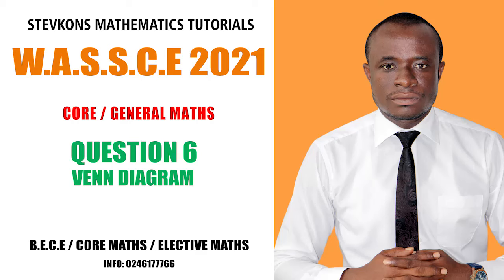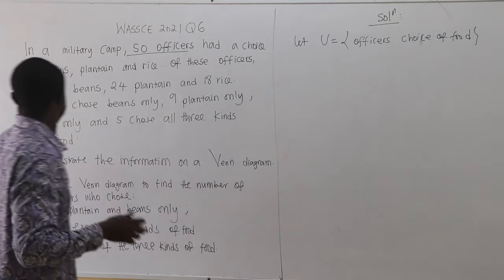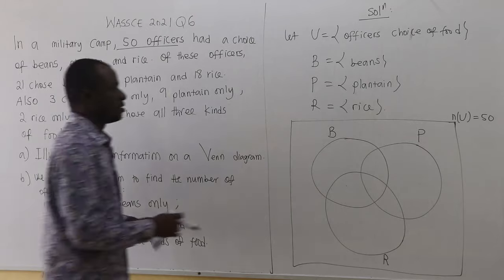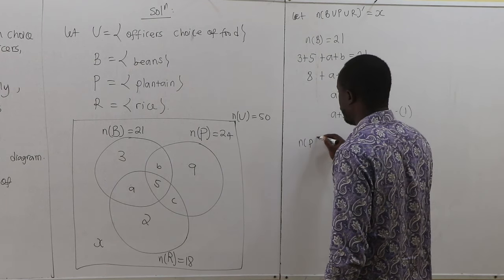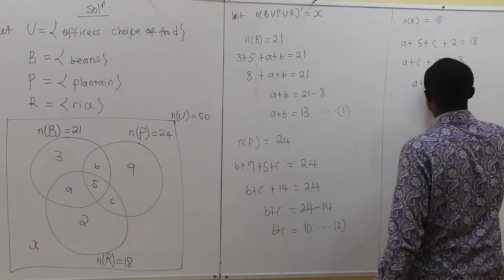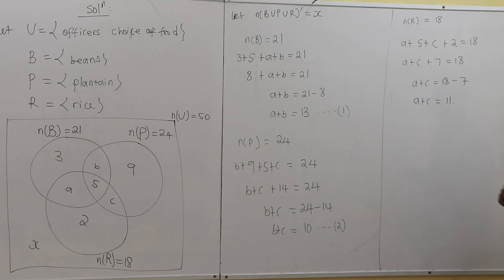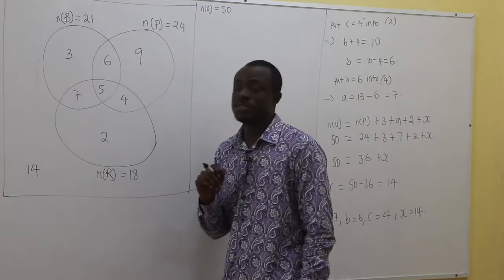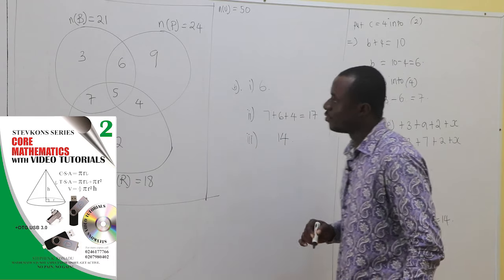WASSCE 2021 : VENN DIAGRAM....... CORE MATHEMATICS